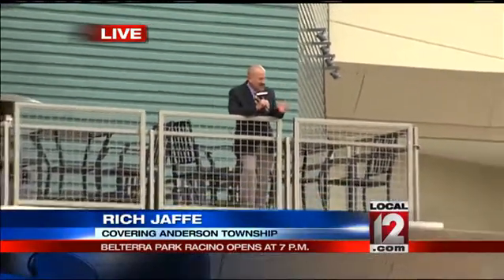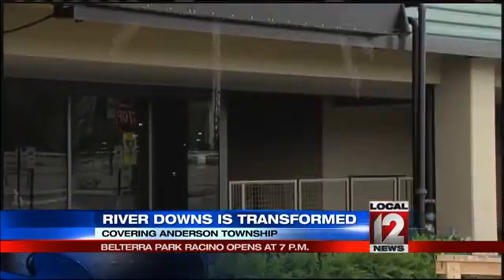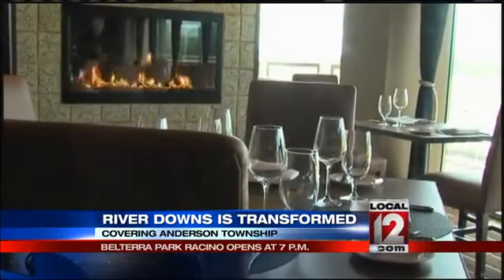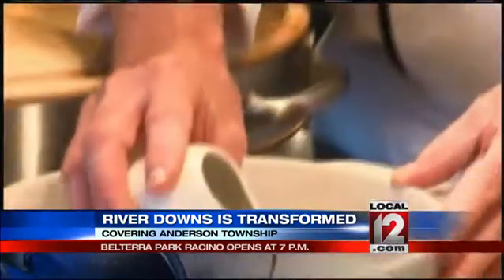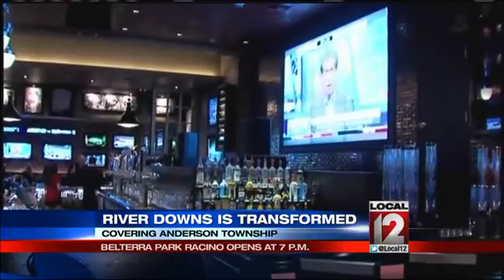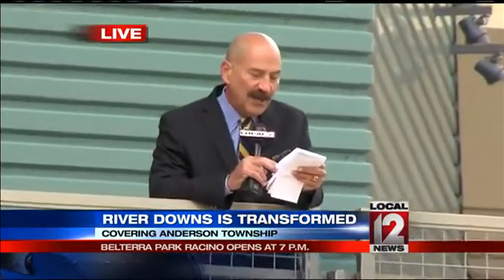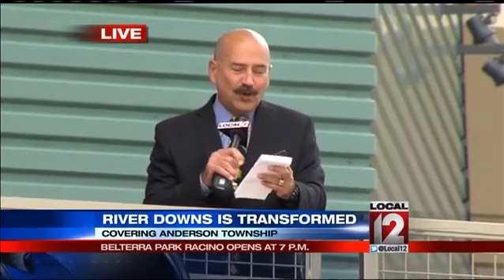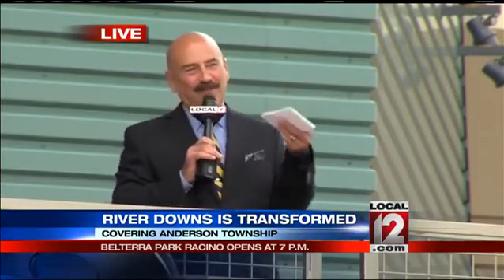Newest Ohio racino Belterra Park to open Thursday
The owners of Belterra Park spent the last several months overhauling the former River Downs.

The racino opens for VIPs at 5 p.m. Then at 7 p.m. it opens to the general public.

Belterra Park is more than a racetrack. There are 1500 video lottery machines. Visitors have a choice of six restaurants, from fine dining to buffets and burgers. There are venues for live entertainment.

The facility has two all new tracks. One is turf, the other is dirt.

Owners Pinnacle Entertainment put $300 million into redoing the racino and it's betting that people will like the changes.

Follow Rich Jaffe on Twitter
and LIKE him on Facebook